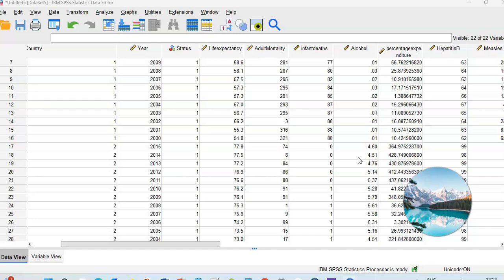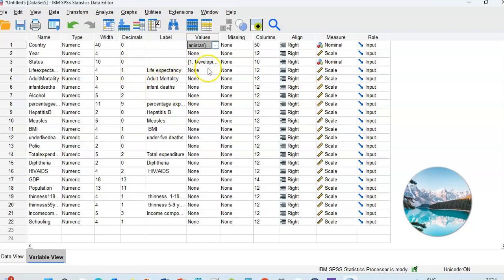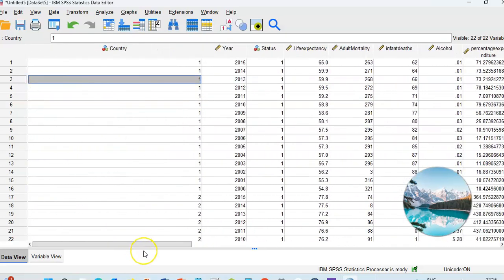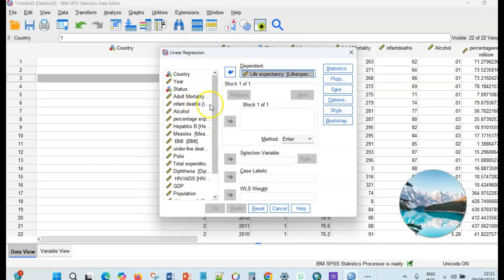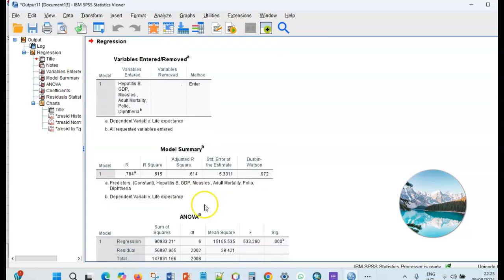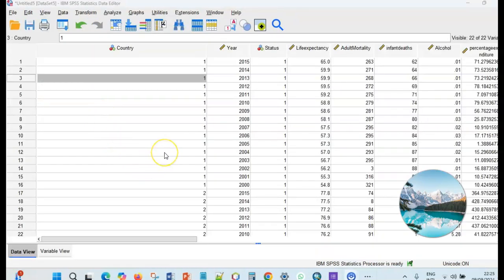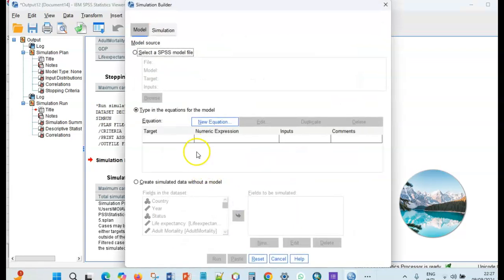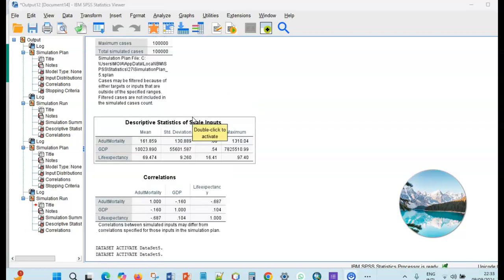No 2: multiple regression analysis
Using SPSS to perform a multiple linear regression analysis to model the relationship between life expectancy and socio-economic factors such as GDP, adult mortality, and immunization rates.